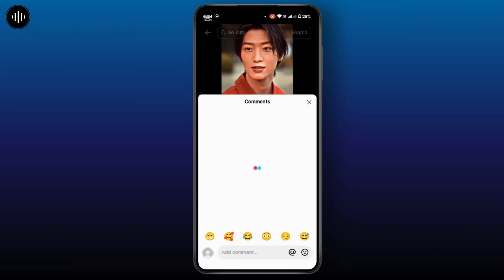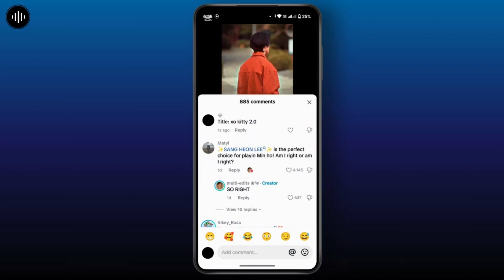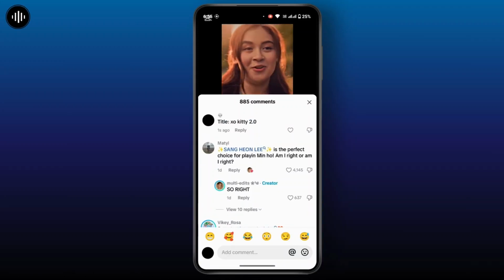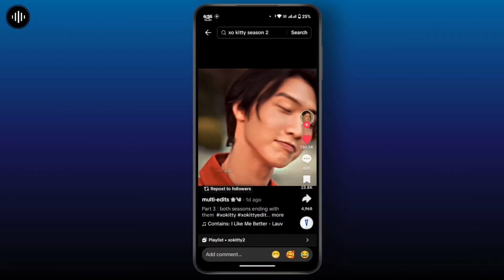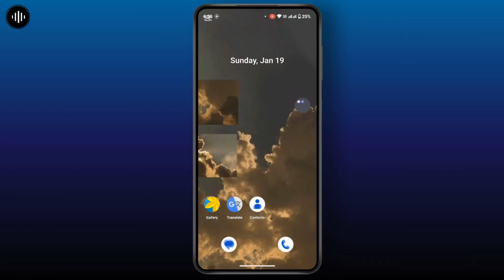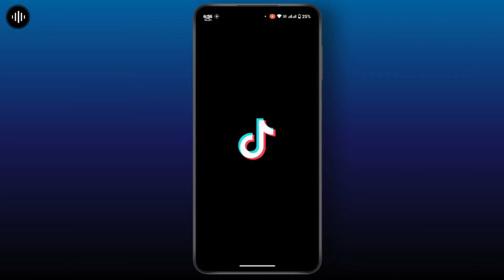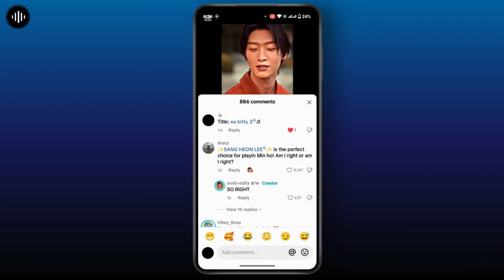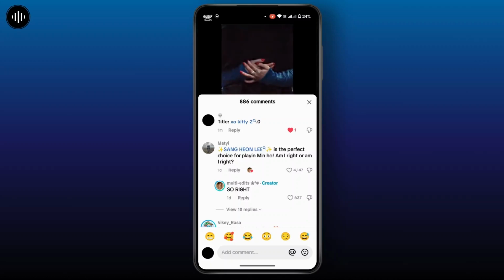How To Do Blue Comment On TikTok?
Want to make your comment stand out on TikTok with a blue color? This video will guide you through the steps to do a blue comment on TikTok quickly and easily. Whether you're wondering, "How do I make a blue comment on TikTok?" or looking for the latest trick to customize your comments, this tutorial has you covered. Learn how to use this cool TikTok feature and grab attention in the comment section. Watch now to see how you can do a blue comment on TikTok today!

Timestamps:
00:00 How to Do Blue Comment on TikTok
00:06 Steps to Make a Blue Comment on TikTok